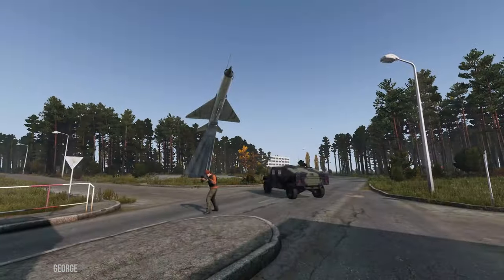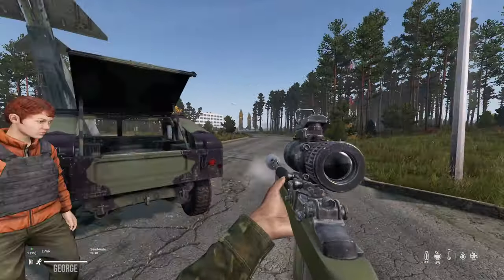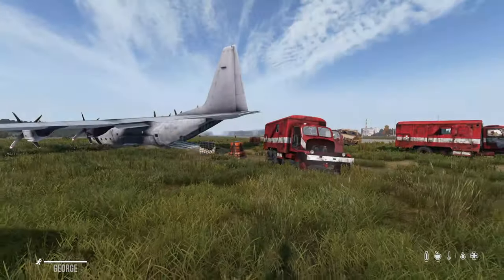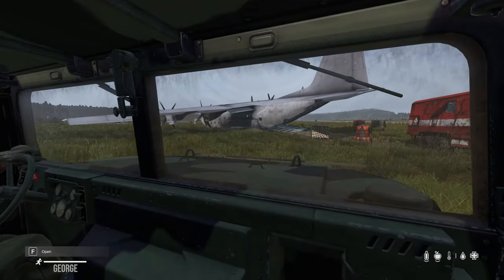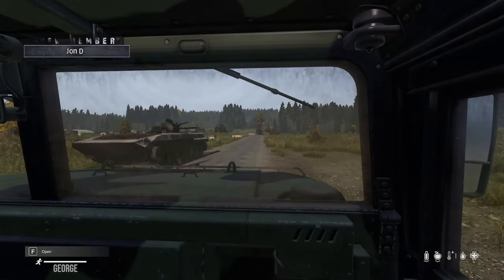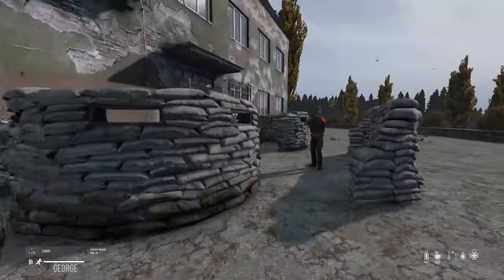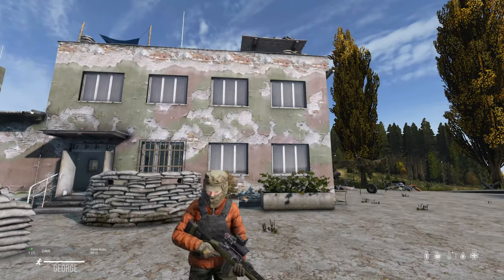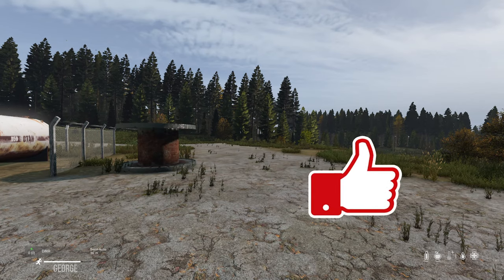Everything NEW in DayZ 1.23 | New Gun, Secret Bunker, Skybox & Much More!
There's a new DayZ 1.23 update with loads of new stuff added. We give you a quick tour of all the new changes including:

Major overhaul for the Vybor Air Base (NWAF)
Characters can now push vehicles
Designated marksman rifle (DMR) with 10- and 20-round magazines
Field Shovel
Padded Gloves
Winter Coif
OKZK hat
Petushok hat
Firefighter M3S Wreck
The server browser now displays the number of players in the waiting queue
New sounds
Major overhaul of the skybox and its textures
Reworked the interior of the large castle tower